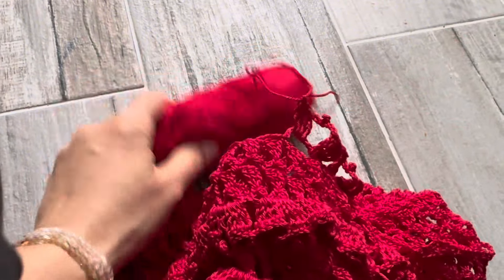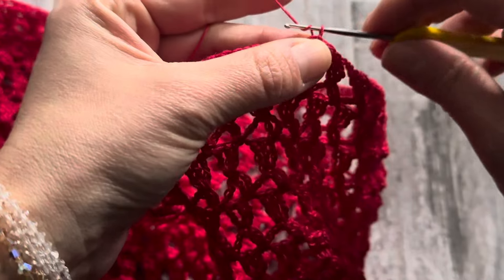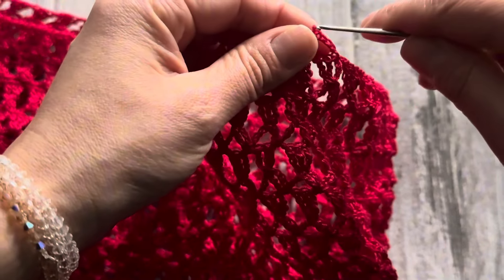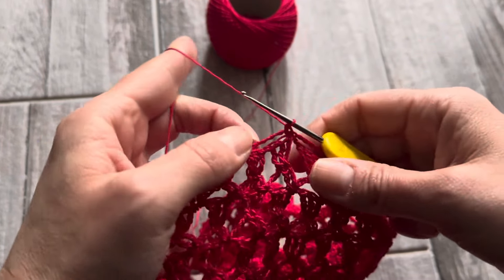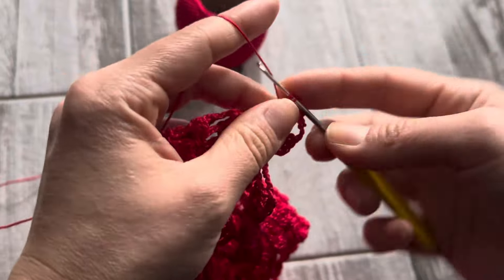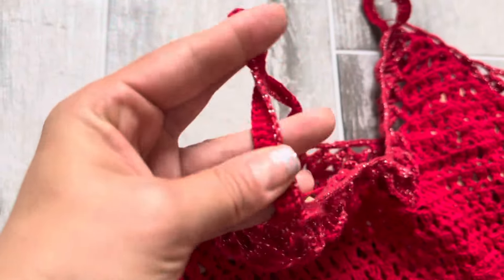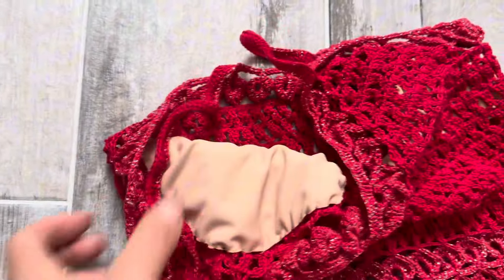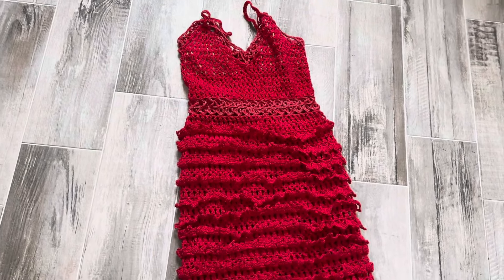Red Crochet summer Dress/part4❤️